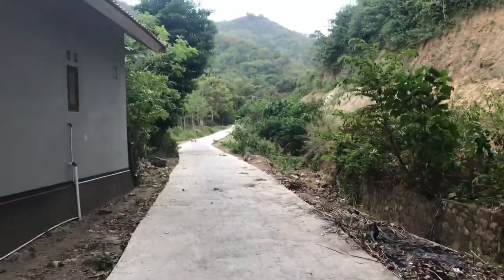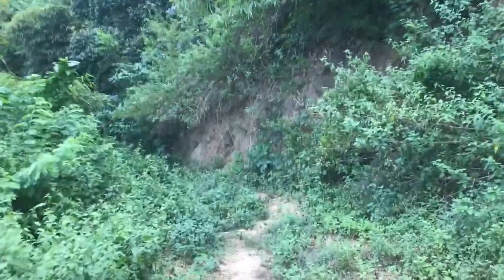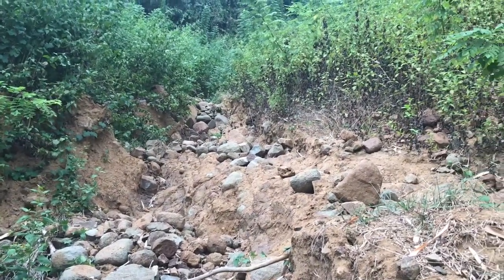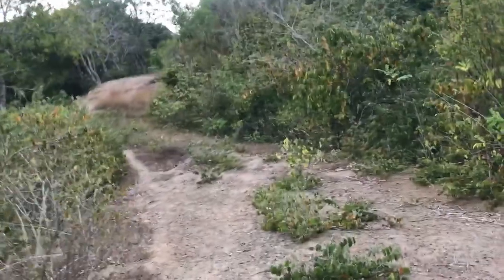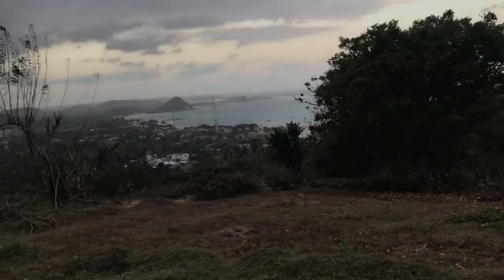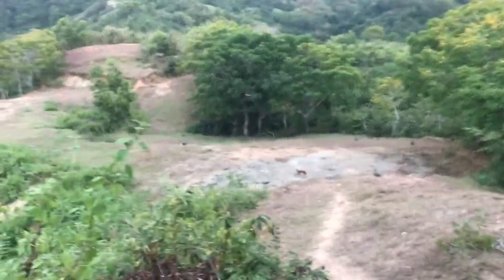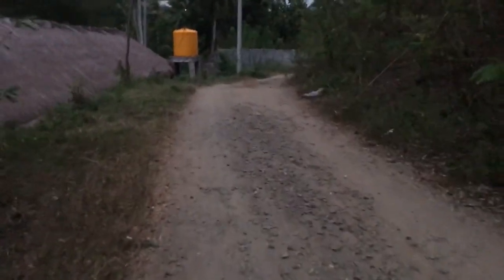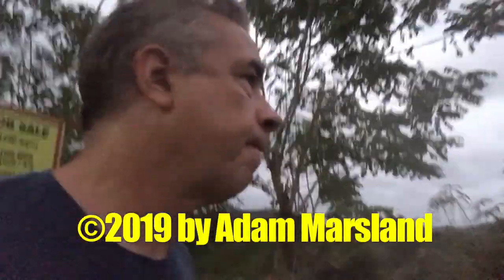ADAM WALKS AROUND Ep. 19 "On Dog Mountain" (Lombok, Indonesia)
Adam wanders alone into the jungle, and wanders back out again. Plus dogs.

Follow on Instragram: Adam_Walks_Around

Musician/writer/world traveler Adam Marsland's new YouTube series ADAM WALKS AROUND takes us around southeast Asia, and ultimately all over the world, one footstep at a time.